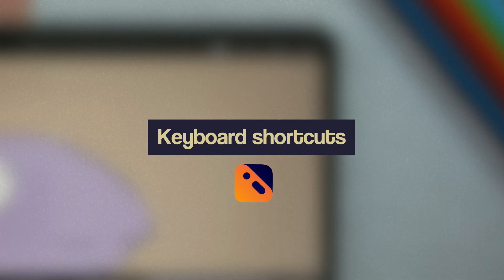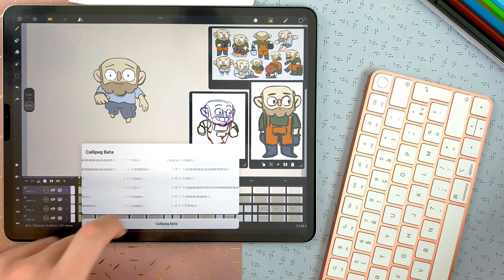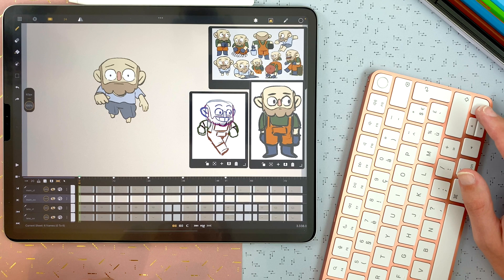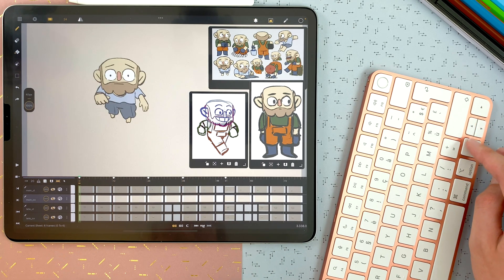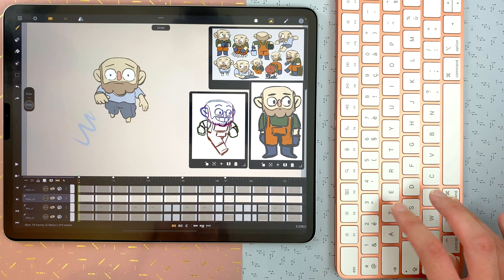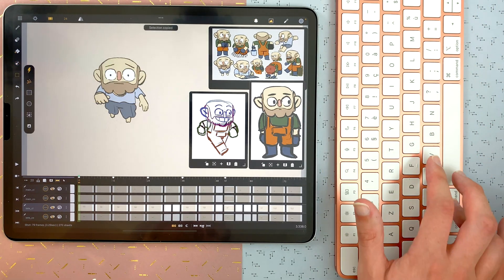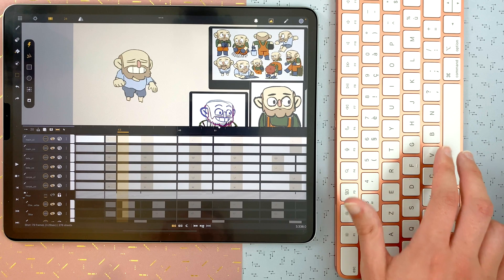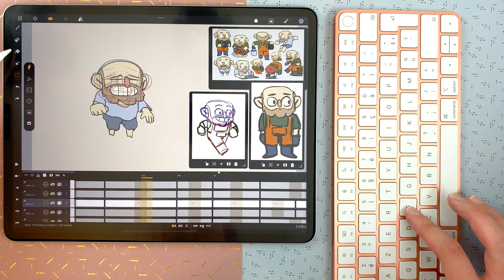20 - How to use keyboard shortcuts in Callipeg